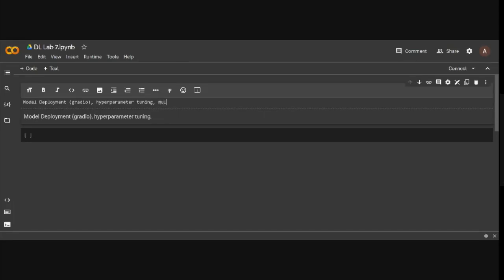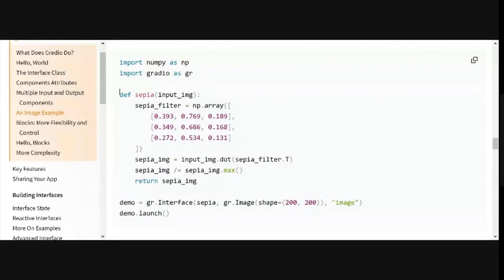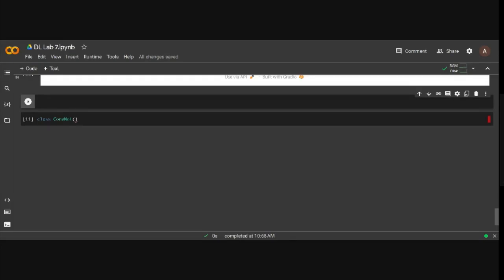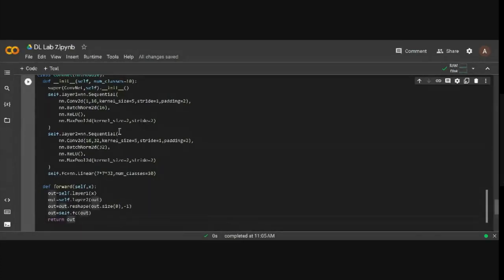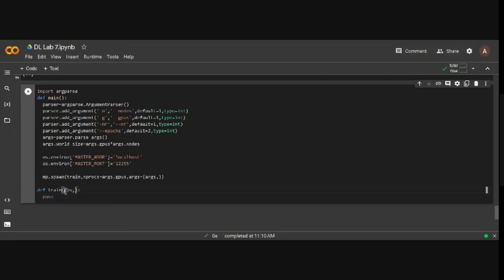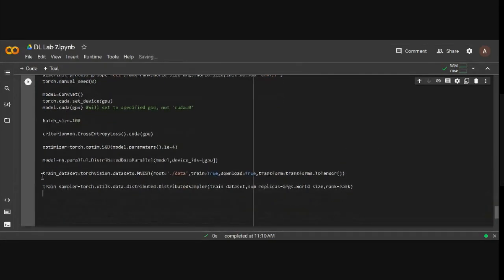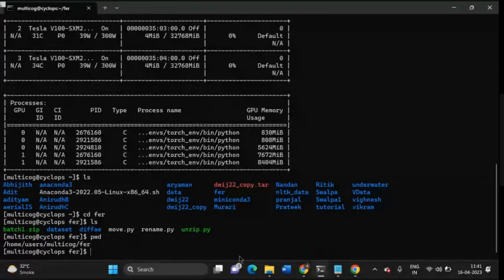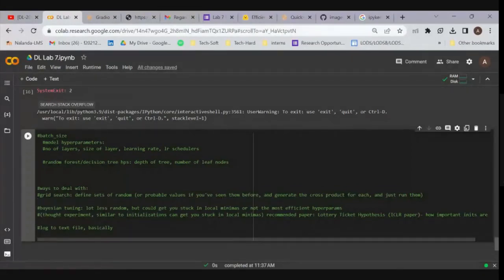[DL-2023-Jan-Lab-07] Deployment, Multi-gpu training, Hyperparameter tuning